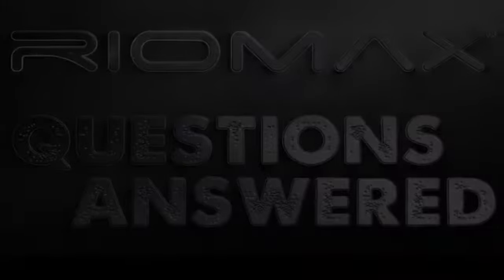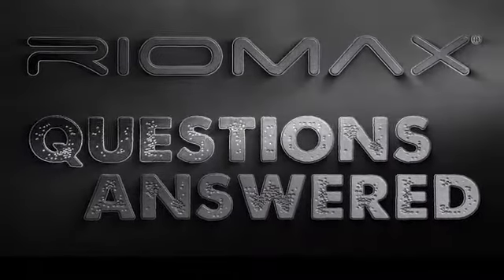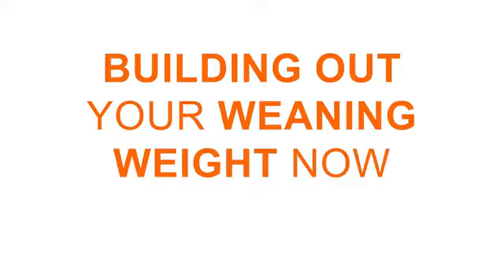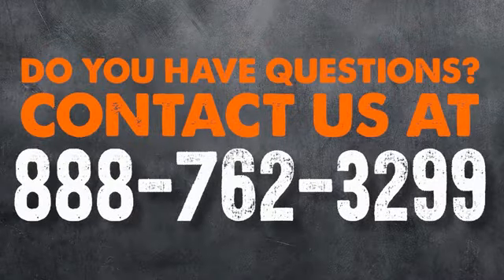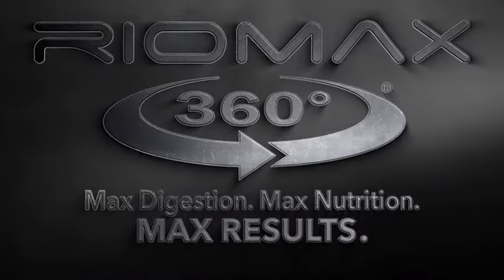Build out your weaning weight now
Riomax® Questions - Answered! How many pounds can you expect to see in weaning weight gains by using Riomax®?  Haidee explains the range of gains and why you will get higher weaning weights from using Riomax®.